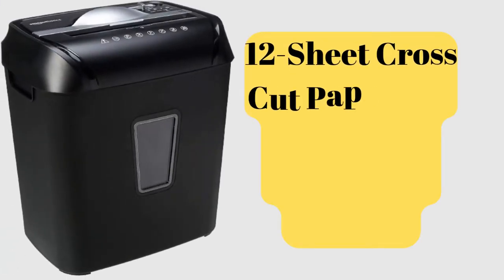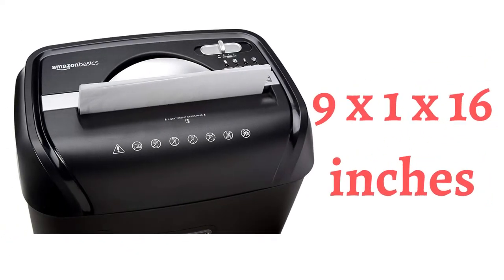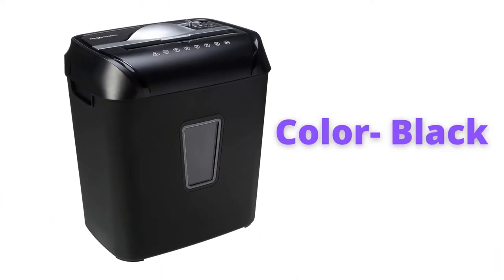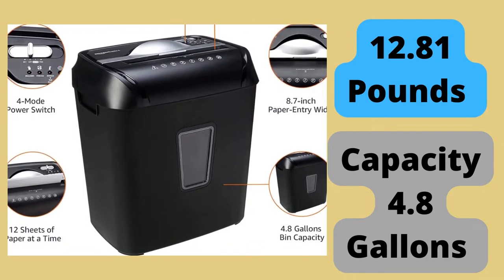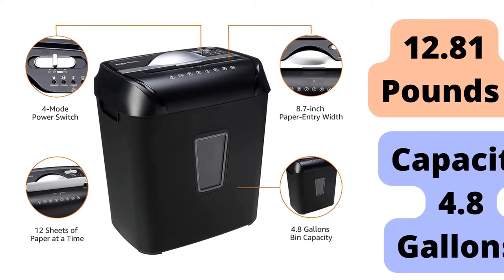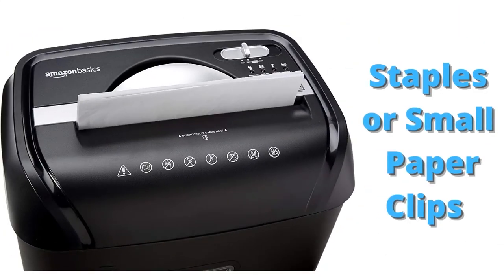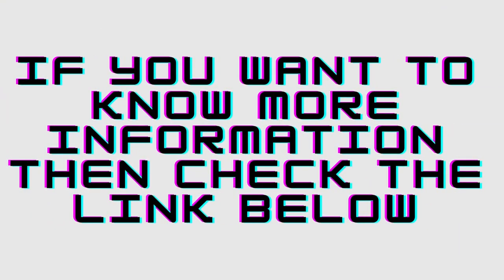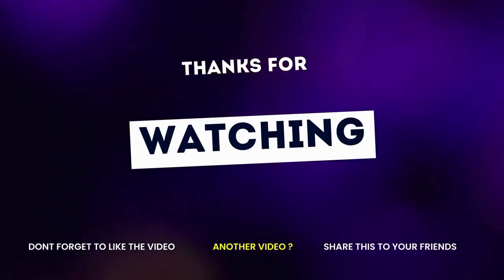Amazon Basics 12 Sheet Cross Cut Paper and Credit Card Home Office Shredder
Details:
Brand  || Amazon Basics
Color  || Black
Item Weight  || 12.81 Pounds
Capacity  || 4.8 Gallons

* Cross-cut shredder turns paper into confetti-like pieces measuring 3/16 by 1-9/16 inches (5 by 40 mm); meets security level P-3 standards
* Shreds up to 12 sheets of 20-pound bond paper at a time; also destroys credit cards (one at a time, through dedicated slot), staples or small paper clips
* 7 minutes on / 30 minutes off; if shredder runs continuously beyond the max run time, it will automatically shut off to protect the motor from overheating.
* 4-mode power switch (auto, off, reverse, forward); auto start and anti-jam auto reverse to minimize/clear paper jams; LED indicators (power on, overload, overheat, misaligned); 8.7-inch paper-entry width; lift handle; easy-to-empty 4.8-gallon bin.
* Quality tested: as part of Amazon Basics quality inspections, we test every shredder before shipping it, which means you may see some paper shreds from the testing.
* Important Note: Do not spray or keep any aerosol products in or around the shredder and do not shred items like metallic credit cards.